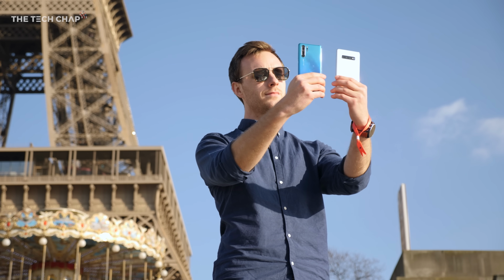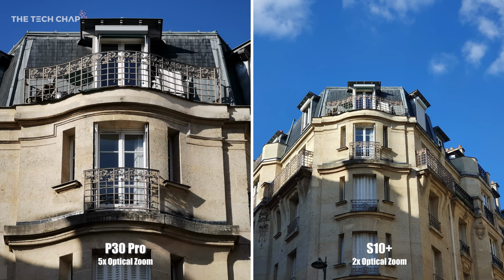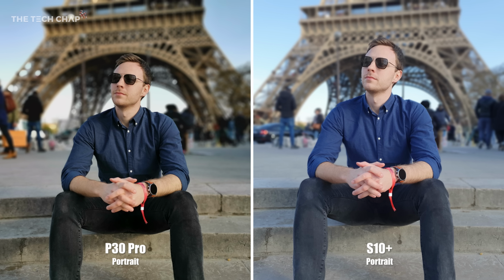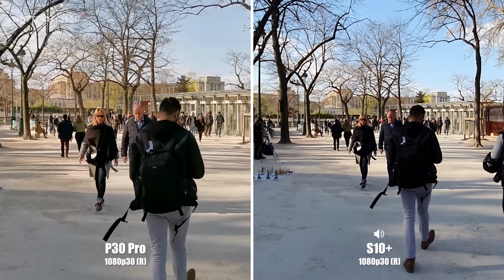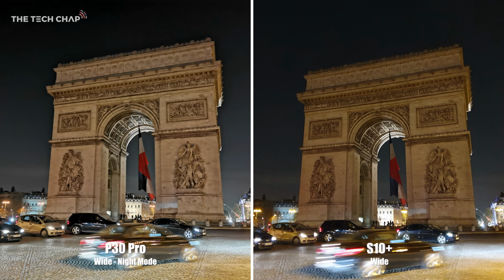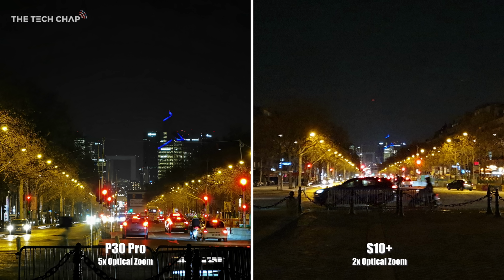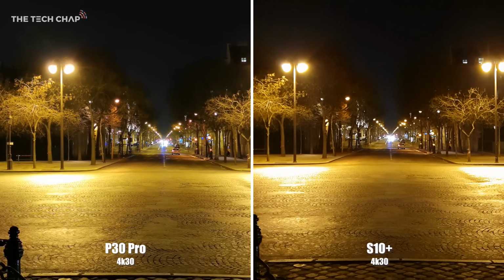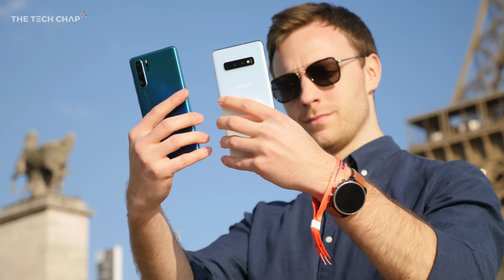Huawei P30 Pro vs Galaxy S10+ CAMERA Comparison! | The Tech Chap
Which has the Best Camera? Huawei P30 Pro vs Samsung Galaxy S10 Plus (S10+). I explore Paris with the P30 Pro & S10+ comparing Photos, Portraits, Zoom Lens, Selfies, Videos & More!
➤ S10 Plus: Amazon UK | US
➤ P30 Pro: Amazon UK | US

Follow me for Behind the Scenes goodness!